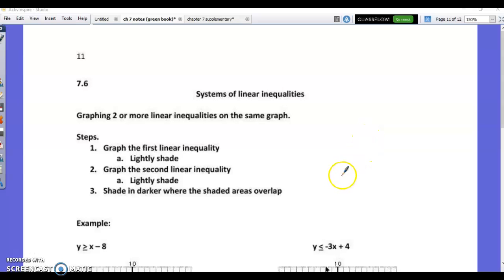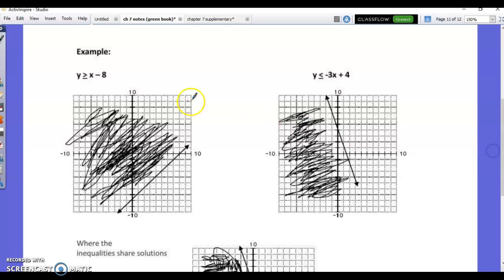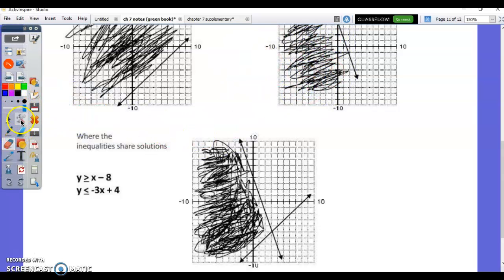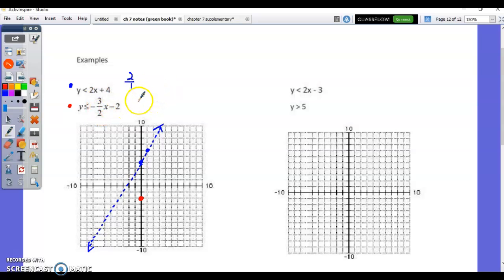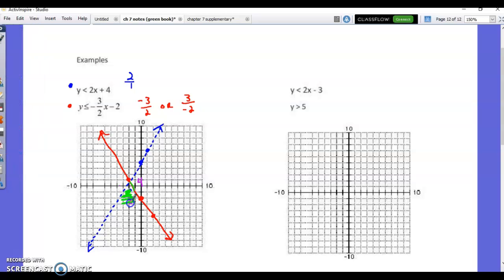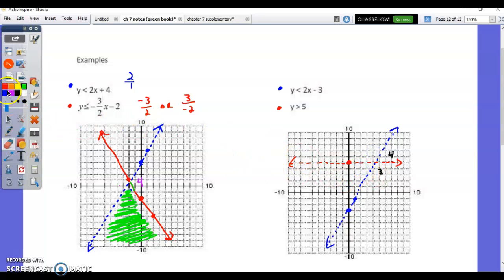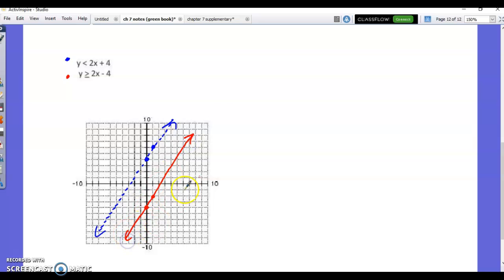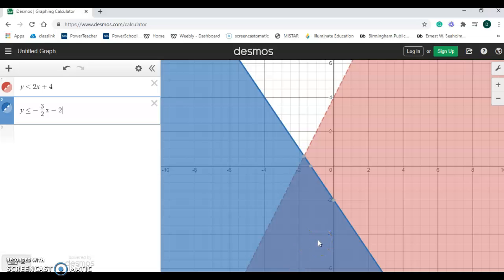7.6: sloving systems of linear inequalities